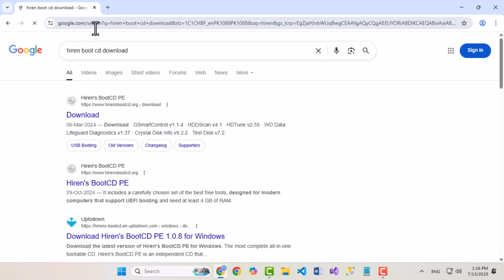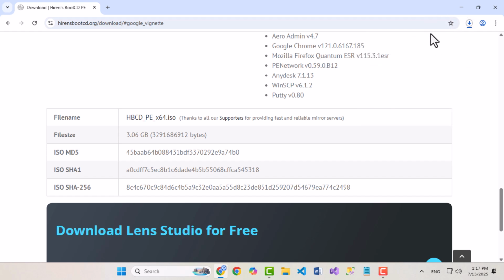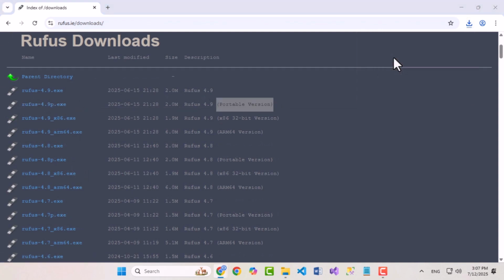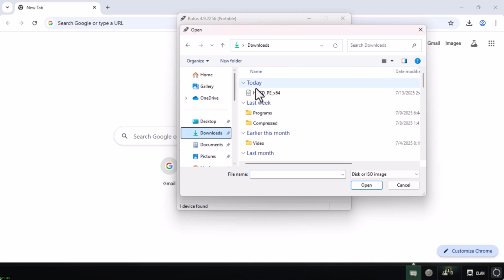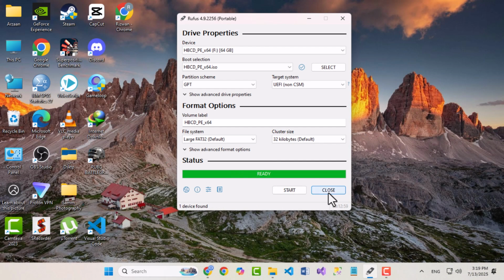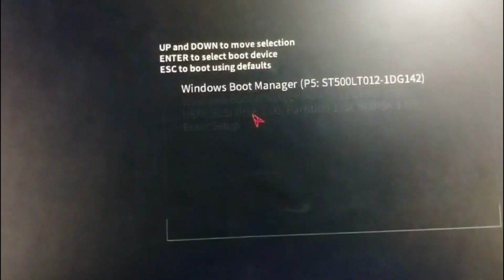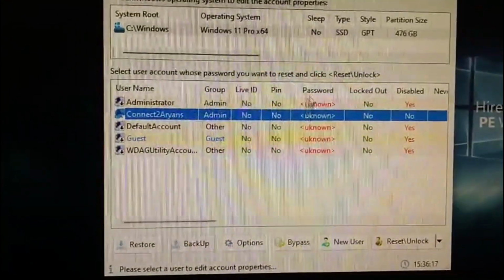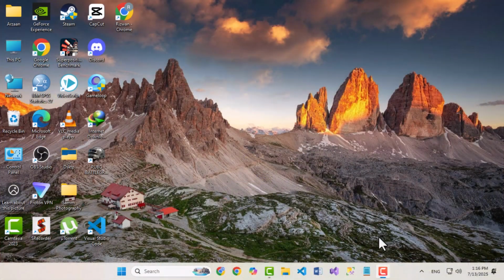How to Reset Forgotten Windows Password Without Reinstall | 2025 Step By Step Guide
Forgot your Windows password? No worries!
In this quick tutorial, MEERRIZ TECH shows you how to reset any Windows password without reinstalling Windows — using Hiren’s Boot CD and Rufus. 💻🔓

✅ What You'll Learn:

How to download Hiren’s Boot CD ISO

How to create a bootable USB with Rufus

How to boot from USB and use Windows Login Unlocker

How to reset Windows user account password (100% FREE)

🛠️ Works with:
Windows 7, Windows 10, Windows 11
Local accounts (Admin or Standard)